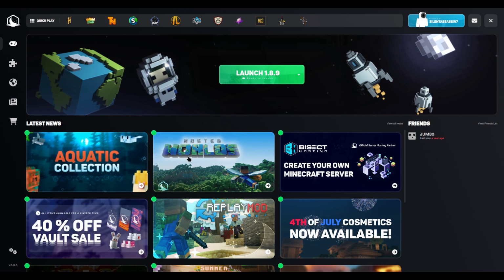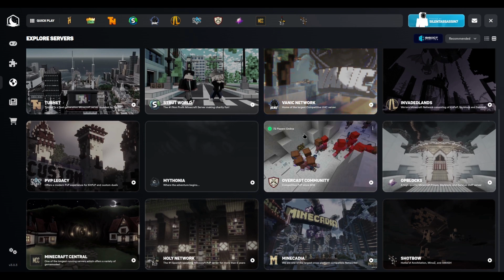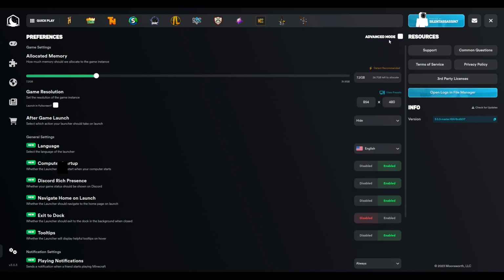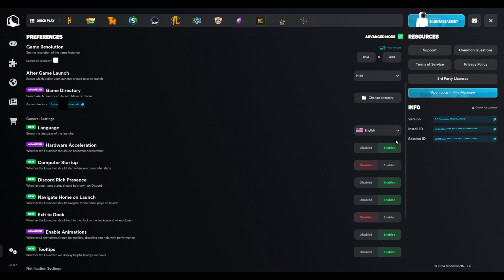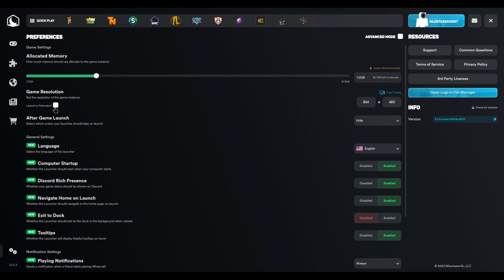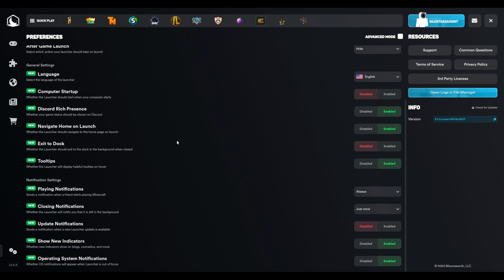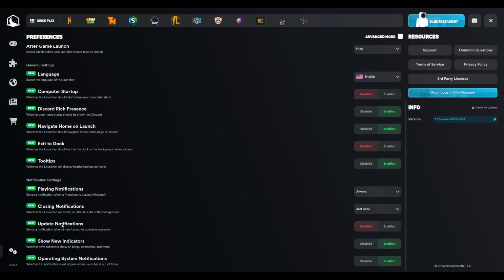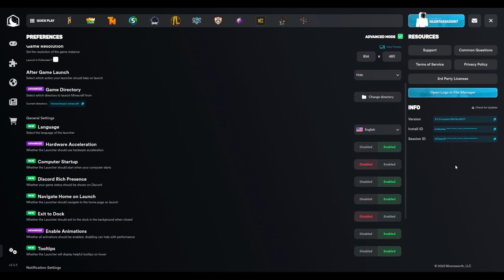Lunar Version 3 Full Update || 2023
An in-depth showcase of the Lunar v3.0.0 update.

Chapters:
Intro - 0:00
Design - 0:27
Friends - 1:29
Servers - 2:13
Notifications - 3:00
Account - 3:24
Settings - 3:59
Bye - 14:00